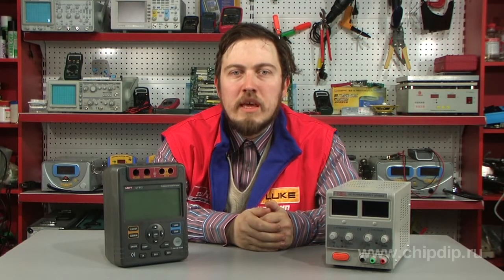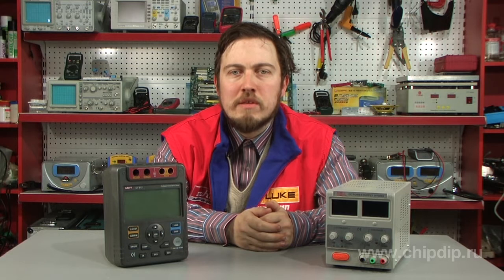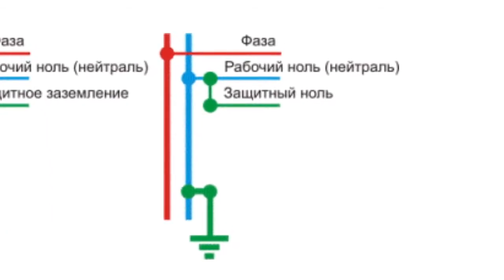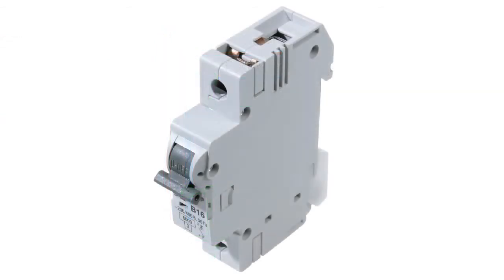Neutral Earthing and Grounding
Neutral Earthing and GroundingNeutral earthing and grounding serve one and the same goal. These techniques keep people safe from electric equipment and electric shocks if such equipment is alive due to damaged insulation. Neutral grounding has the following nature: If insulation is damaged, the circuit occurs as follows: transformer's input phase winding - phase conductor - device - the point of frame fault - protective conductor - neutral point of the transformer's secondary winding. A single phase circuit occurs and the current strength increases sharply. An automated fuse actuates (the conducting element burns out) switching off the device with a damaged insulation. This is exactly what we need.Protective grounding is the process of deliberate connection to the ground or its equivalents. Grounding is designed for insulated neutral mains, for instance, in old houses with 220/127 V mains.In some cases we use the neutral earthing technique; while in other cases we need protective grounding. This depends on the power supply system. Thus, mains with dead-earthed neutral point of the transformer's secondary winding require neutral earthing. The neutral earthing technique is used in all new residential houses and old houses where power supply systems were switched from 127 V to 220 V.